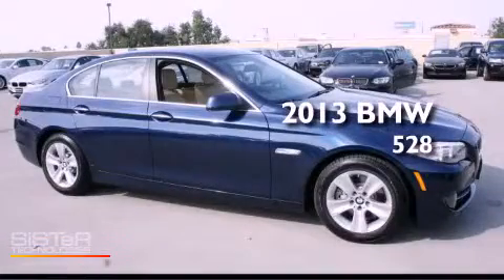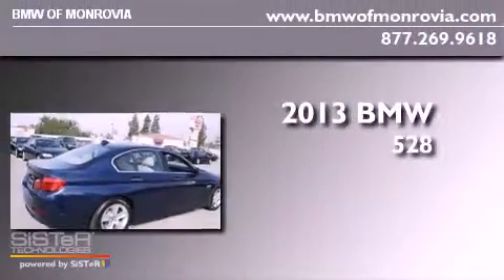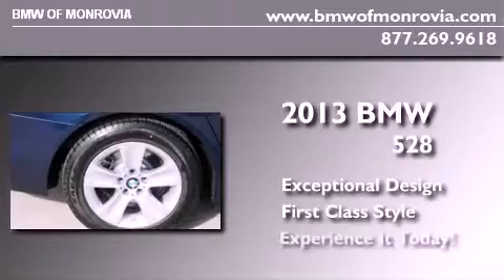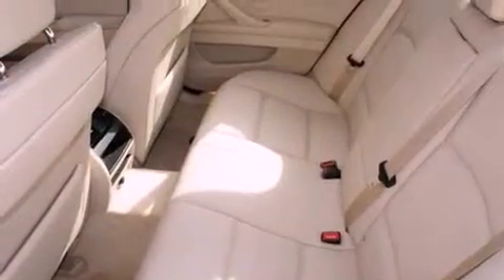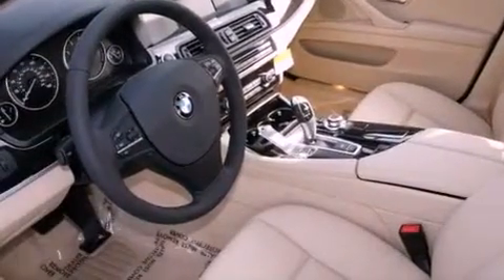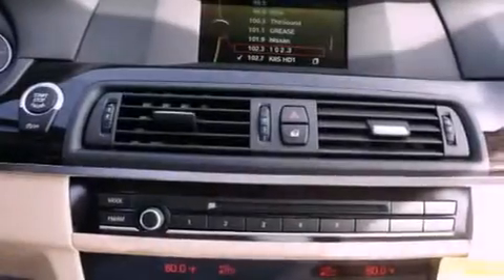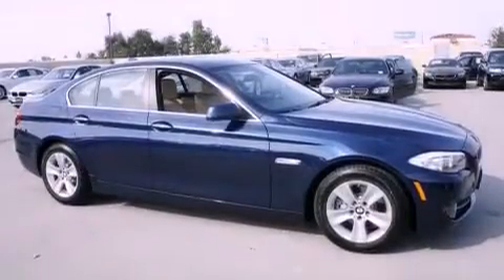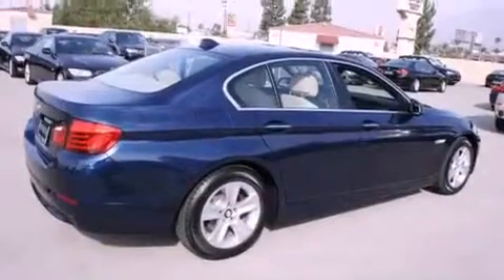2013 BMW 528 Monrovia CA 91016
Year : 2013
 Make : BMW
 Model : 528
 Engine : 2.0L I-4 cyl

 Exterior : A76Blue
 Miles : 10
 Interior : K8DFBeige
 BMW of Monrovia
 2013 BMW 528 Monrovia CA